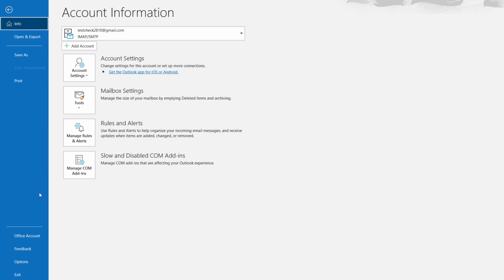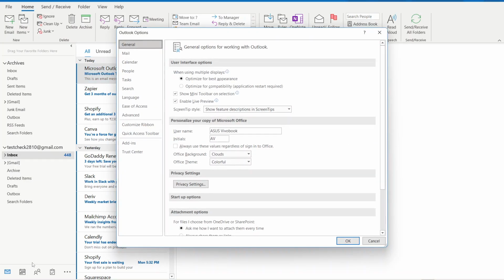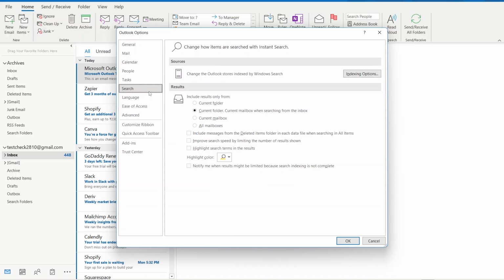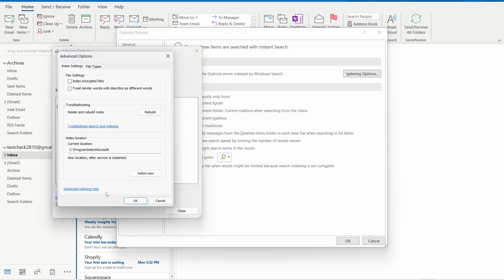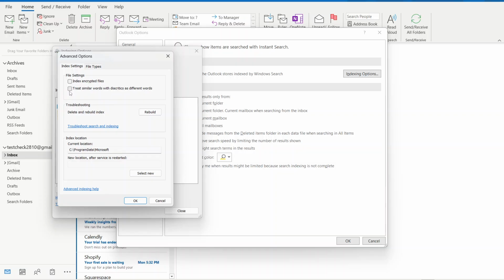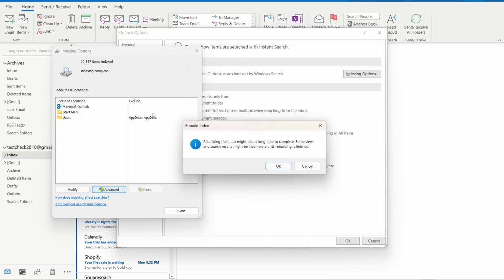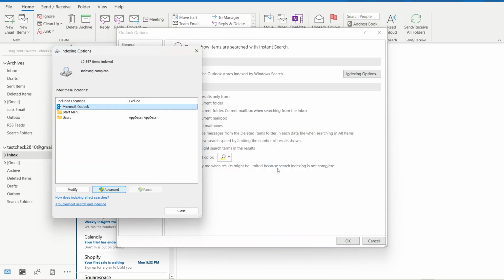How To Rebuild Your Search Index on Microsoft Outlook